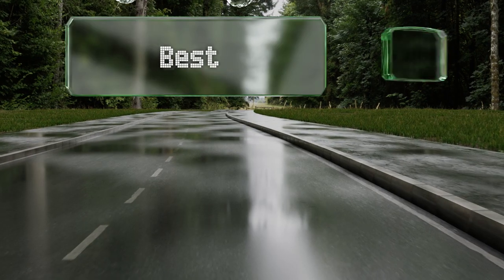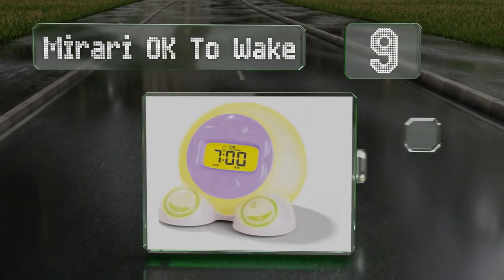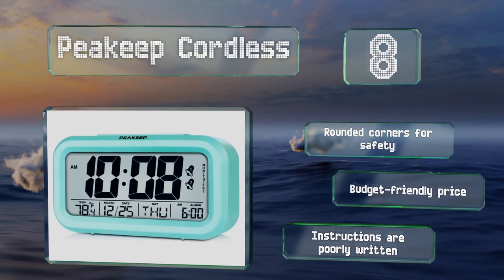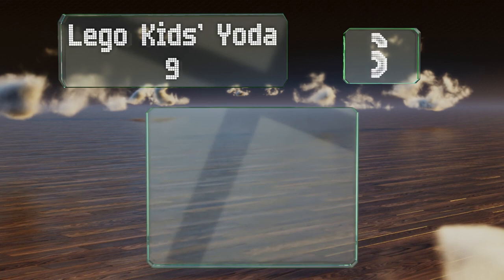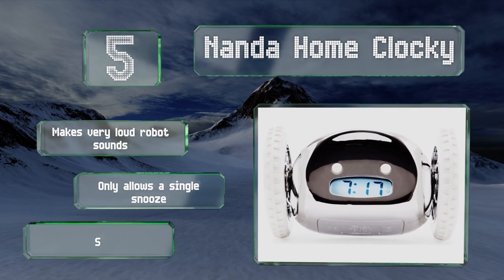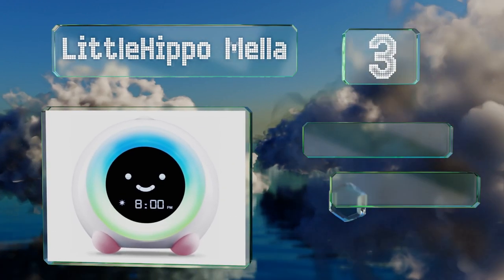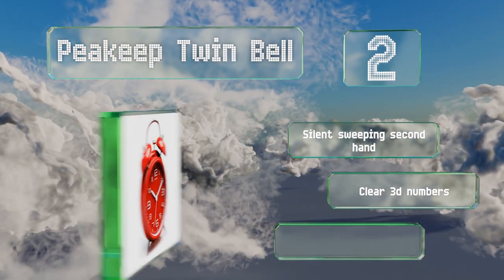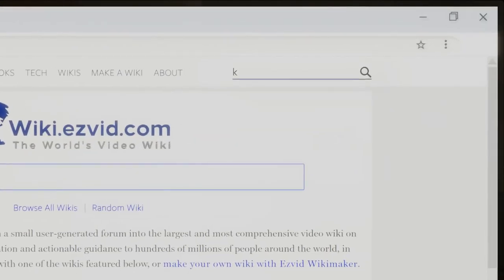10 Best Kid's Alarm Clocks 2021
Our complete review, including our selection for the year's best kid's alarm clock, is exclusively available on Ezvid Wiki.

Kid's alarm clocks included in this wiki include the littlehippo mella, mirari ok to wake, my tot clock, big red rooster sleep training, nanda home clocky, peakeep twin bell, peakeep cordless, lego kids’ yoda 9003080, wamgra bedside, and hatch baby rest+.

Kid's alarm clocks are also commonly known as children's alarm clocks.